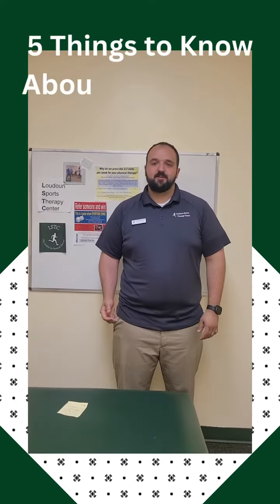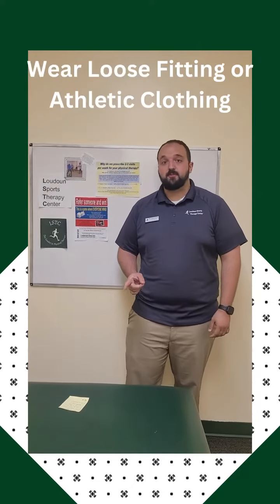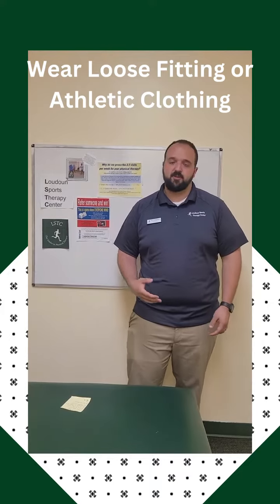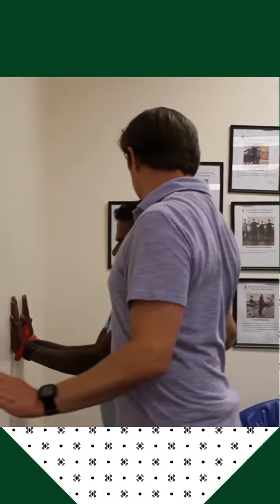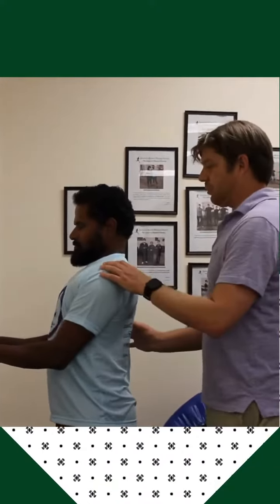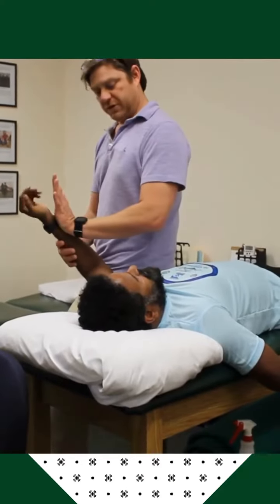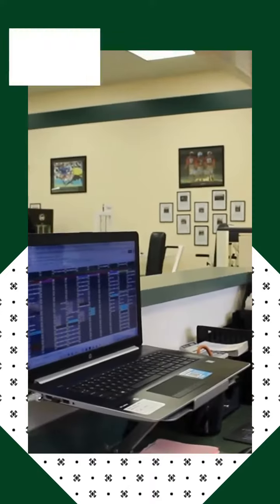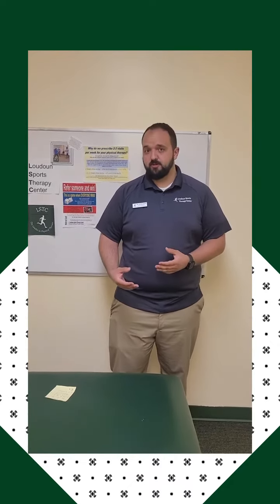5 Important Things to Know About Our Evaluation Process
Here are 5 things you should know for your evaluation...